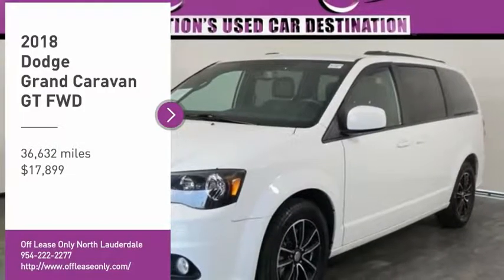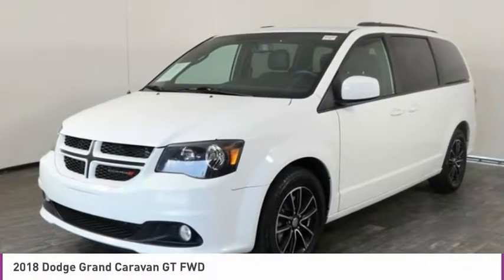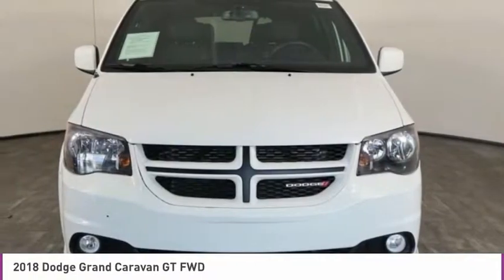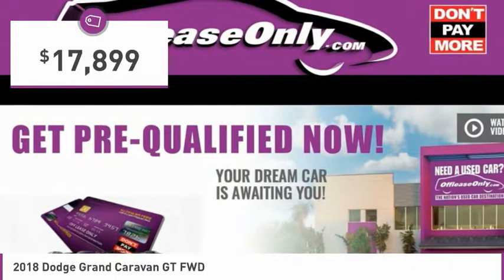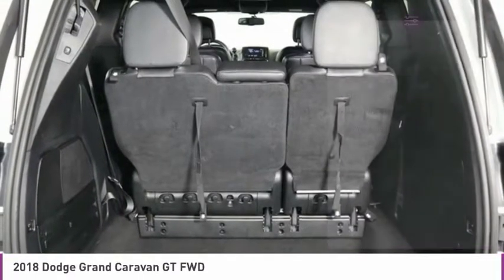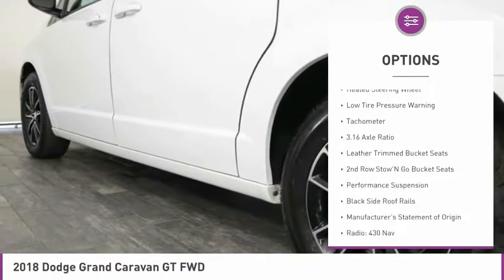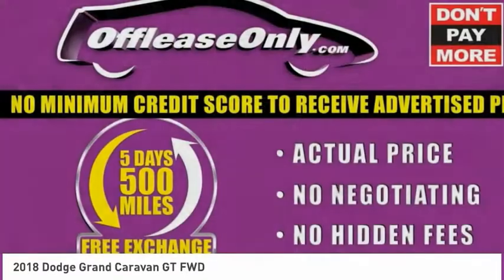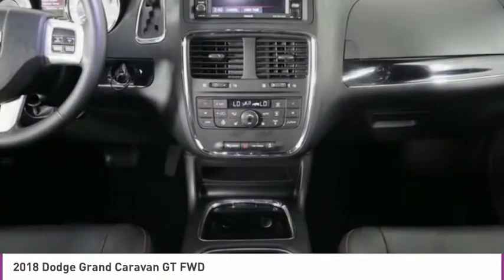2018 Dodge Grand Caravan B268890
2018 DODGE GRAND CARAVAN North Lauderdale, FL
Stock# B268890

827 South State Road 7

*| Heated Front Seats | Heated Leather Steering Wheel | Rearview Camera | Leather Seats | Steering Wheel Controls | Dual-Zone Front Automatic Air | Bluetooth Connectivity | 3rd Row Seating |*

Save Big; Original Price was $36,285. Our top-of-the-line 2018 Dodge Grand Caravan GT in a majestic White Knuckle Clear Coat will be a hit with the entire family as it's supremely versatile! Powered by a proven 3.6 Liter V6 that offers an impressive 283hp while connected to a 6 Speed Automatic transmission. This Front Wheel Drive van supplies ample power when you need it while also yielding near 25mpg on the highway. Put your best face forward with our GT that's family-friendly and stylish with its fog lights, power sliding rear doors, and a power liftgate.
Swing open the doors and upon entering the GT, you'll be impressed with the smart design that features remote engine start, leather, heated front seats, tri-zone climate control, a leather-wrapped heated steering wheel with audio controls, full power accessories and 2nd/3rd-row stow 'n go seats. The entire family will enjoy the Uconnect touchscreen with voice command, Bluetooth, premium audio, and more.
From one destination to the next you will be safe as our Dodge Grand Caravan enjoys a superior reputation for safety so you can breathe easy behind the wheel. It's equipped with a rearview camera, stability control, anti-lock disc brakes, active front head restraints, and airbags. Everything you're looking for to help you take control of your daily routine, our Grand Caravan is a get-it-done machine that's all set to give you miles of smiles!